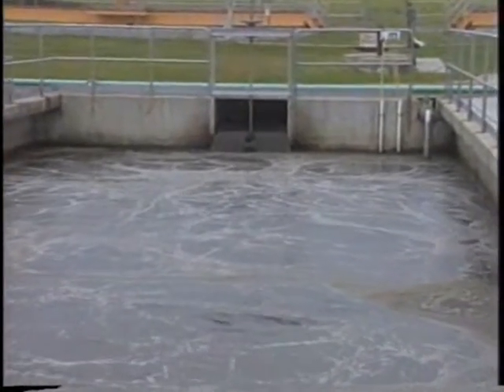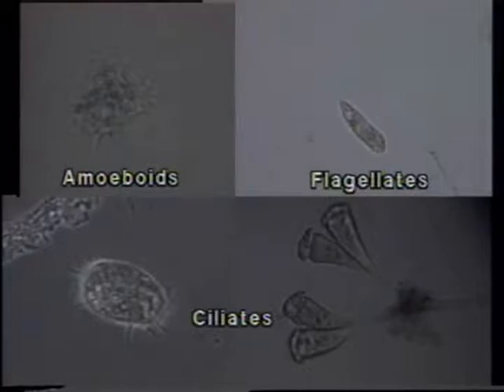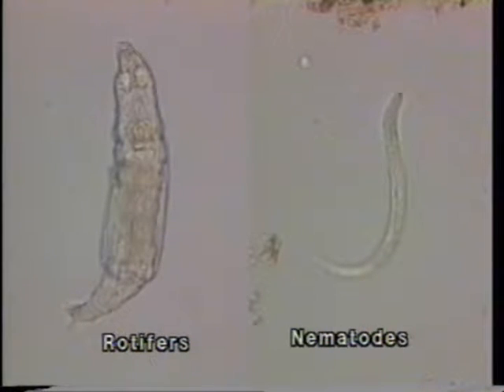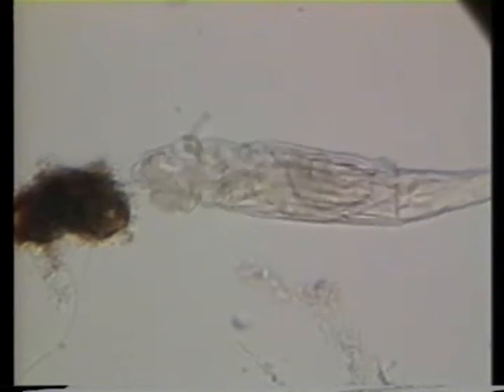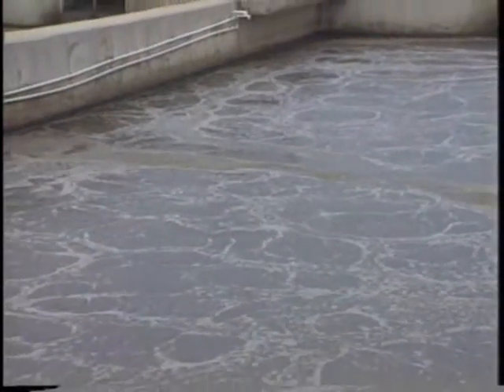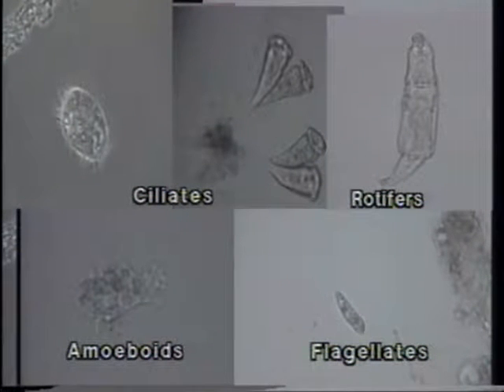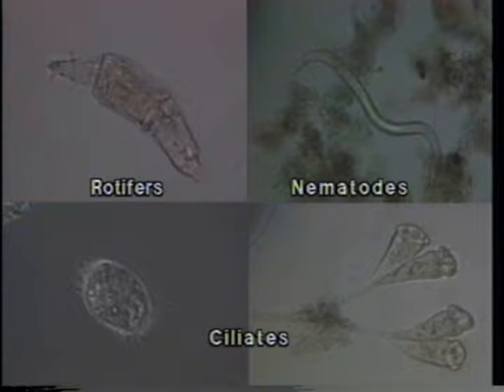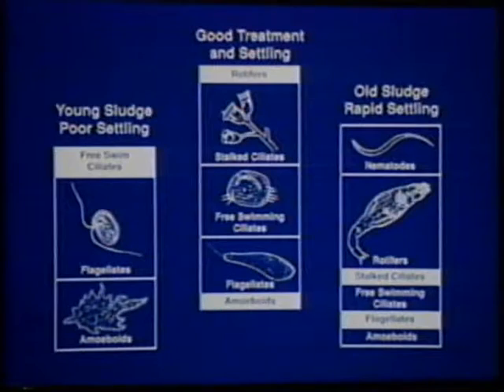Microlife in the Activated Sludge Process (COPYRIGHT EPA)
property of the  EPA